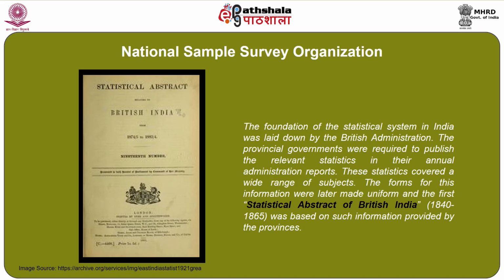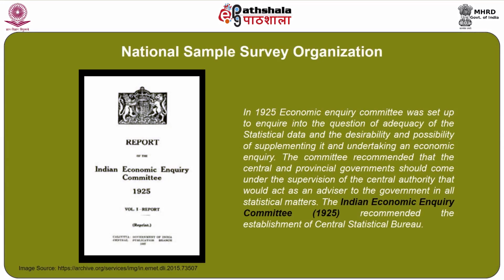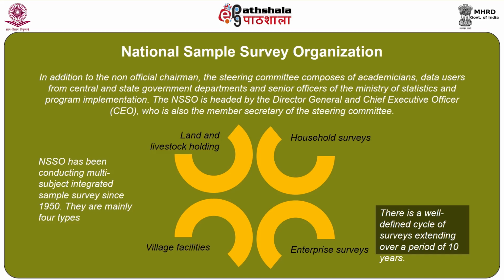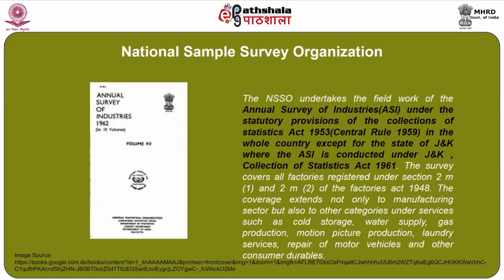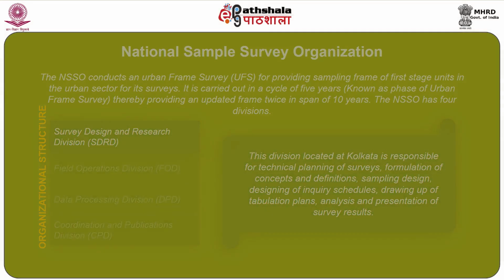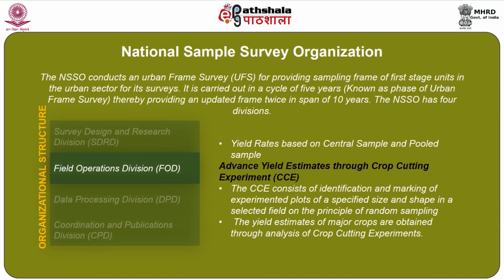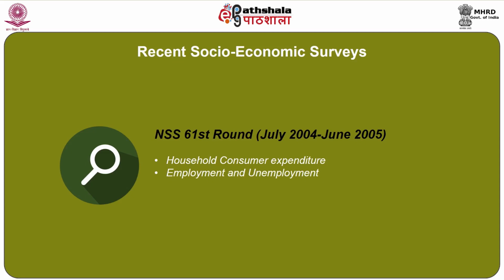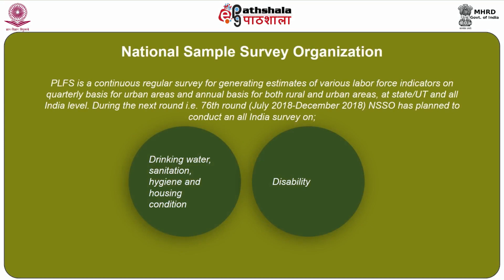0306 Sample surveys NSSO rounds